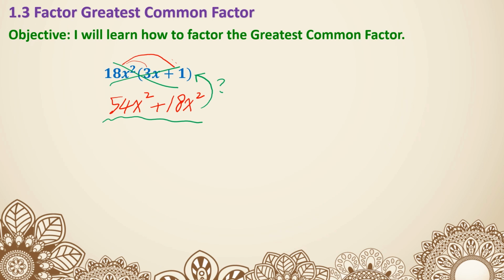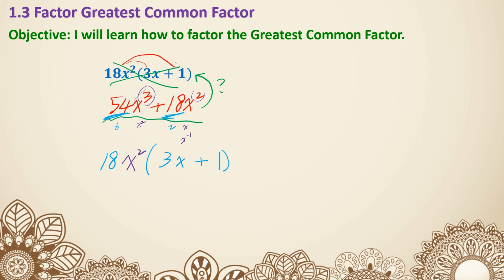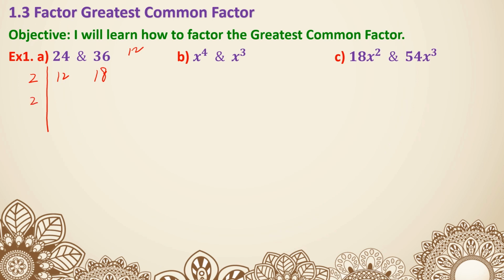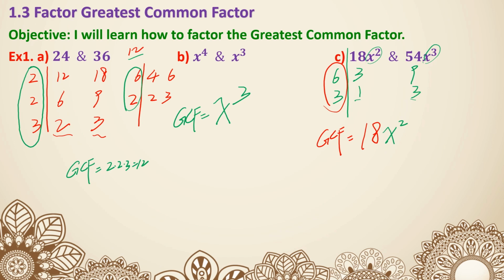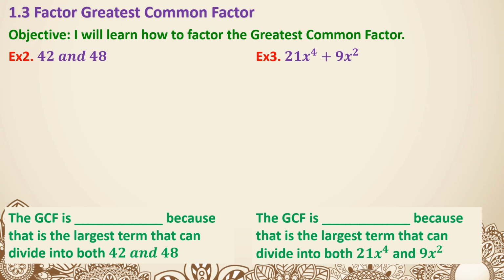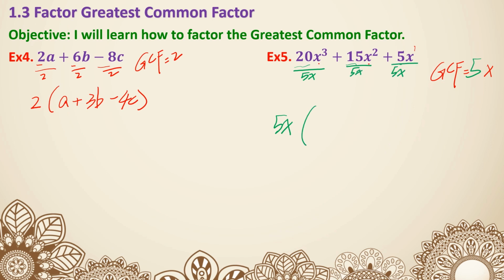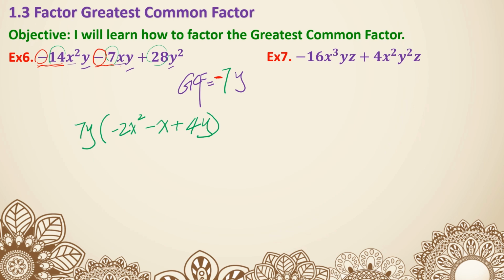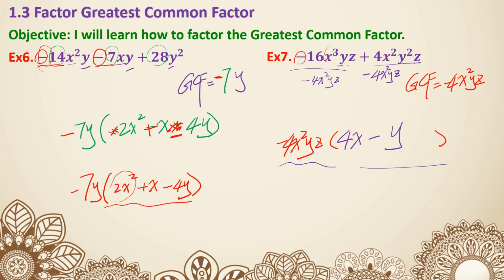Sec 2H-1.3 Factor Greatest Common Factor GCF 23-24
In this lesson, we are going to learn how to factor out the Greatest Common Factor.